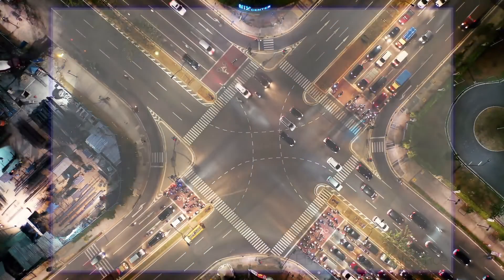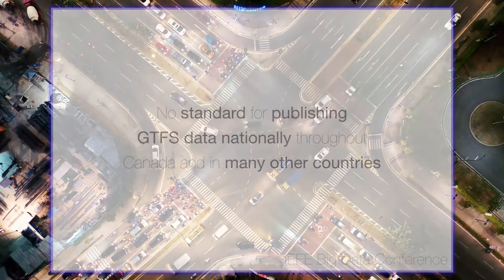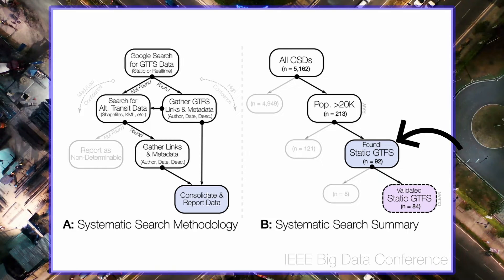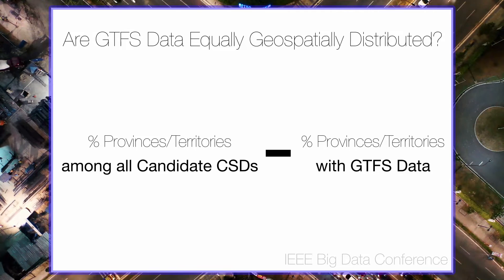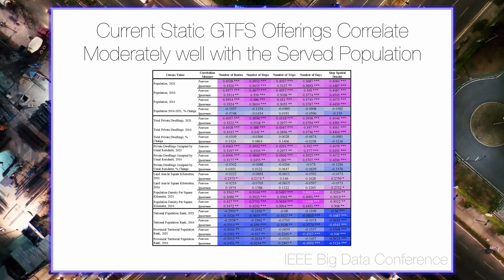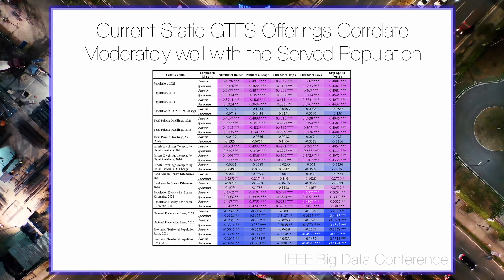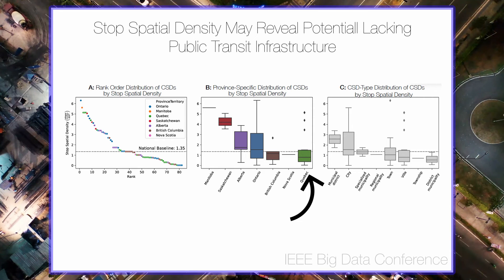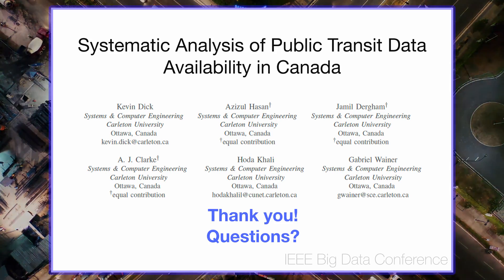Systematic Analysis of Public Transit Data Availability in Canada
Regional authorities will publish public transit route and timetable service offerings through the General Transit Feed Specification (GTFS) as a standard format. Systematically collected GTFS data can be used to study the structure, organization, and availability of public transit services nationally. In this work, we provide a systematic approach to collection of public transit data from various sources, preparation of a high-quality GTFS data inventory and analysis of the public transit offerings lending to numerous insights about transit availability at various geographic scales. Using Canada as a case study, we collected GTFS for the 213 candidate census subdivisions ([CSDs] representing cities, towns, municipalities, etc.) with populations greater than 20,000. These data were then cleaned and leveraged along with CSD-specific census statistics to comprehensively compare public transit offerings between provinces/territories and across CSD types. We determined that, despite a systematic collection process, the majority of CSDs lack official GTFS data, certain provinces are under- or over-represented in our analysis. We further proposed using the median of transit stop spatial density as a national baseline revealing that provinces such as Québec are severely lacking in public transit offerings. GTFS data analysis is insightful for understanding the current state and progress in urban public transportation, which is highly relevant to the United Nation’s Sustainability Development Goals. Our aggregated dataset and open-sourced codebase are publicly available